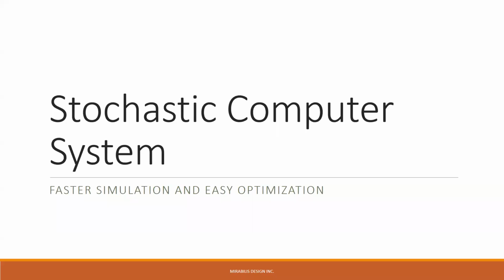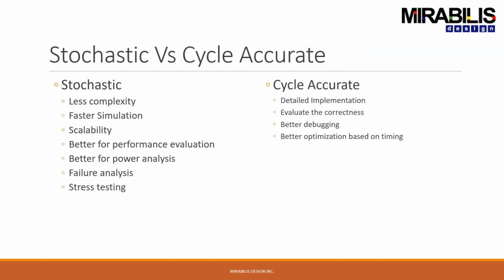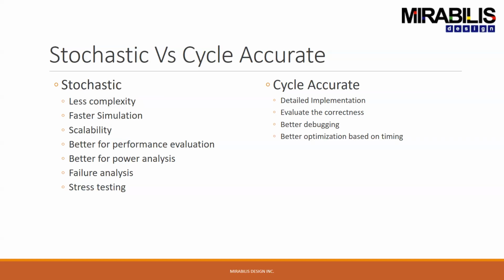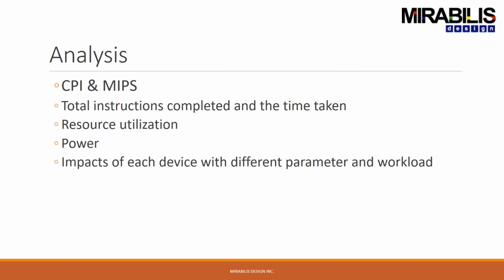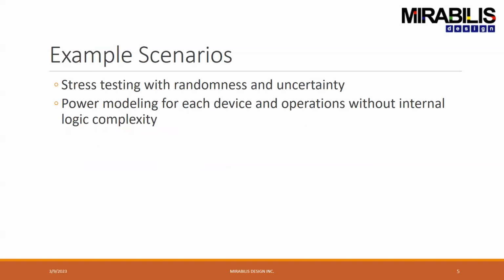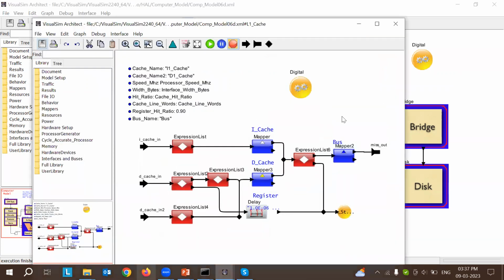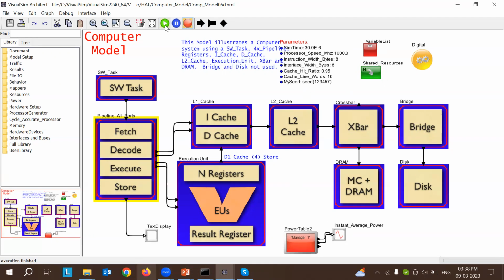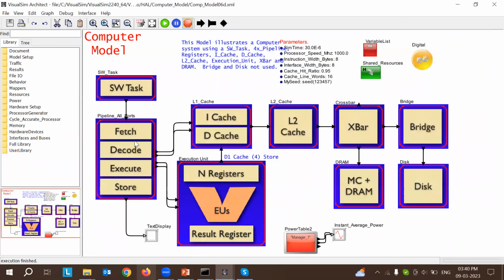Stochastic Modeling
The computer system can be modeled in two different approaches. One is stochastic modeling and another is cycle-accurate modeling. Everyone knows the cycle accurate design is more precise in the evaluation, but choosing this approach for all cases is not efficient.
We have to use cycle-accurate modeling to verify the functional correctness of the system. But for other aspects like power analysis and performance evaluation, it will cost more design time and testing time.
Designers can choose the cycle-accurate model for these purposes but it is better to choose stochastic modeling for faster simulation with lesser overhead.

In comparison,
Each has its own advantages and purposes, the designer has to choose the approach that benefits them the most.

The Cycle accurate model will be used to implement the detailed behavior of each instruction and operation, while in the stochastic case, it implements the model at the system-level with less complexity and overhead.

The main purpose of the cycle-accurate model is to evaluate the correctness of the system but with the stochastic model the designer does not have to worry about the correctness instead they can focus on the performance of the system by selecting different parameters with different use cases.

With the cycle-accurate model scaling the system is not an easy task it can increase the complexity. But with the stochastic model, the user can expand the system easily with less overhead.

Cycle-accurate design can be helpful in debugging the model to optimize the system in terms of timing.
The Stochastic model can be helpful in analyzing the system performance through different configurations and observing the cases that fail.

Stochastic modeling can also be beneficial for power analysis due to the less complex implementation.

Stress testing the cycle-accurate model is not an easy task, it will consume a lot of time and sometimes it will be hard to debug in certain situations, the stochastic model provides easy modeling of the traffic profile to create a wide range of traffic and stress test the model with the different configuration at a faster rate.

Analysis can be done using stochastic modeling:
For a computer system design the designer wishes to analyze the performance of the system by checking the CPI, MIPS, Total number of instructions executed, and the time taken to execute the given workload. Even though these can be observed in a cycle-accurate model the designer has to wait for a longer time as it has to execute each instruction and operation in detail. Also, recursive analysis using the cycle-accurate model will take a longer time. With a stochastic model, the designer can observe these important statistics at a faster rate and also they can observe the activity of each stage or device as the complexity of the design is less.
They can also design and observe the power consumption of each device or the entire system to identify the areas where improvements are needed.

Example scenarios that benefit from stochastic modeling:
Assuming the correctness of the system is validated but the optimal configuration is not figured out.
In this case, the designer can opt for stochastic modeling to design the system-level model and stress test it by sending the traffic with randomness and uncertain traffic profiles.

Similarly, designers can use the system-level model to configure the power for the entire system and also the cases where the different operations consume different power levels. This will help the designer to select the optimal configuration and better power management policies.

Model Demonstration:
This is an architecture view of a 5-stage pipelined scalar processor.
The internal architecture is constructed using the System resource block along with the mapper and the delay blocks for pipeline operations.
This kind of modeling requires complete details of the possible flows which can be reflected using a cycle-accurate design.
The system resource delays each operation for a specific time as per the specification. This approach doesn’t care about the internal logic but achieves faster design and evaluation.

In this model, the traffic is configured to send each task at a 30us delay and each task contains 4000 instructions.  For the entire traffic, 90% of them are ALU operations and 10% are Load/store operations.

Statistics:
At the end of each task, the model generates the CPI, MIPS, and the total number of cycles taken to execute the system.
Also, we can observe the average time taken in each pipeline stage.
The designer created an activity diagram, where the user can observe the utilization of each device throughout the simulation.

Along with these, the designer can observe the power consumption of the entire system as instantaneous power and average power.